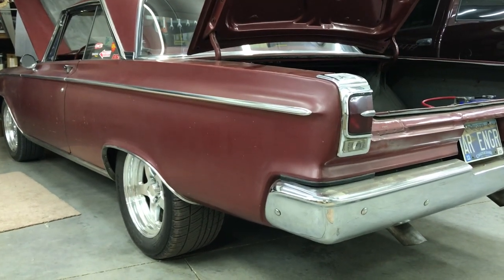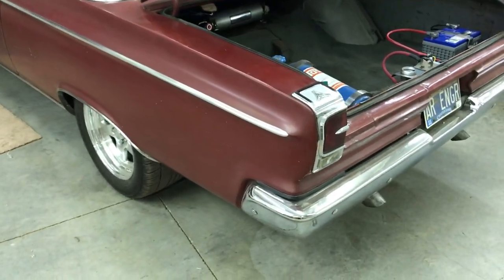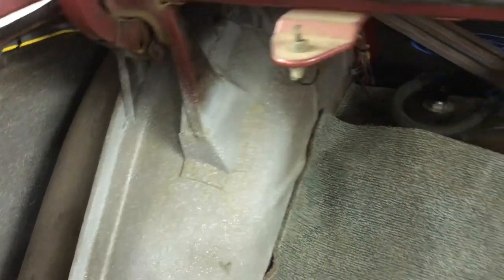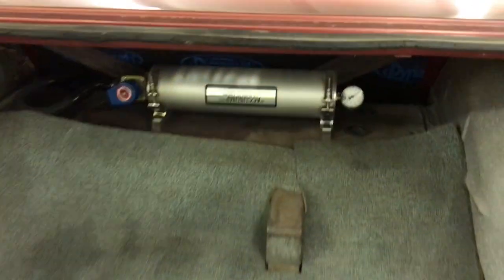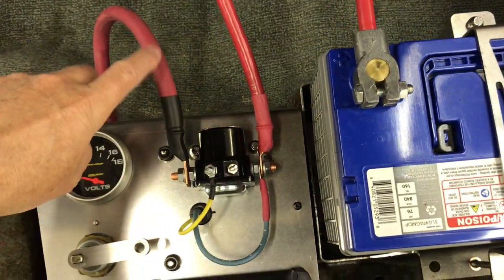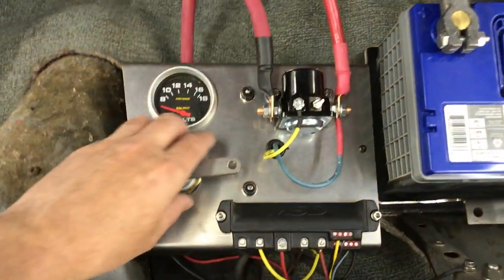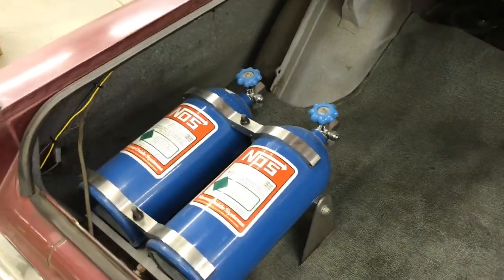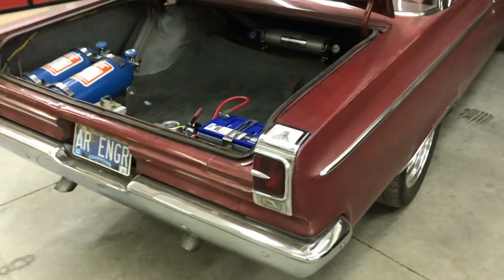Big tires on 1965 Dodge Coronet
Viewers have asked me how I fit the large tires on the rear of the '65 Coronet. The tires are 315/45-17 so they are more than 12 inches wide. The short answer is that we widened the rear tubs. Wide tubs are not available for these cars so I had a street rod shop widen the existing tubs.

This video provides a short walk around showing the wider tubs as well as the wheels and tires. We also spend a minute talking about the battery, accusump and nitrous bottles in the trunk. Hope you enjoy it.